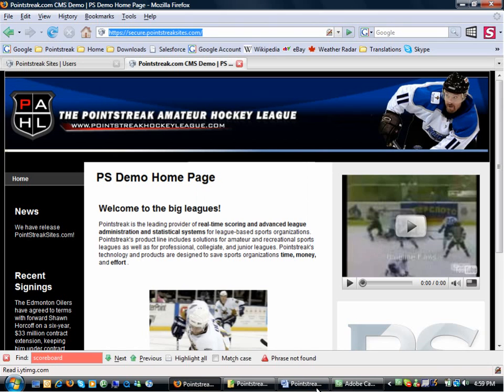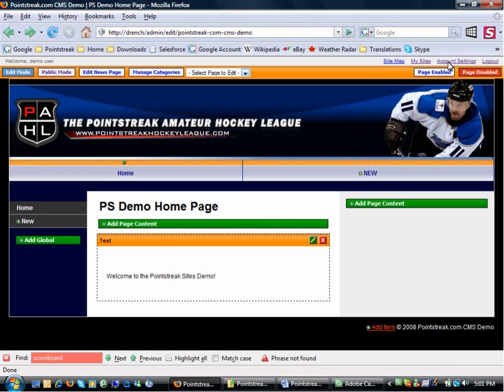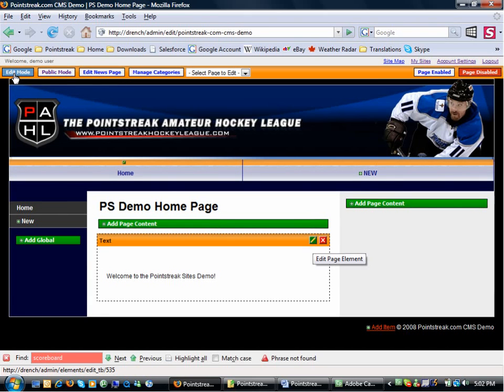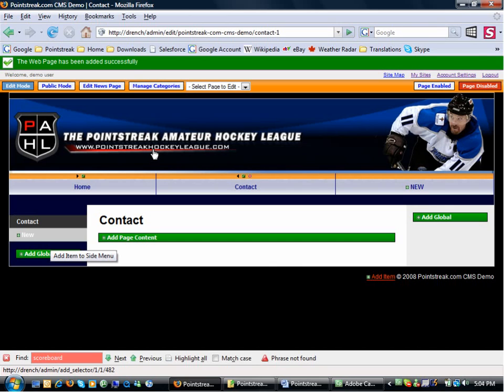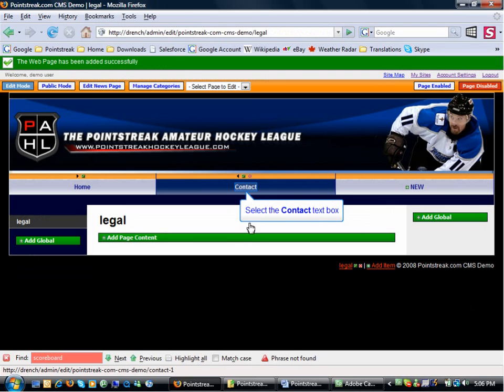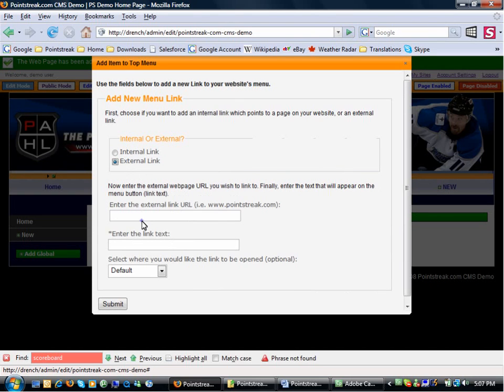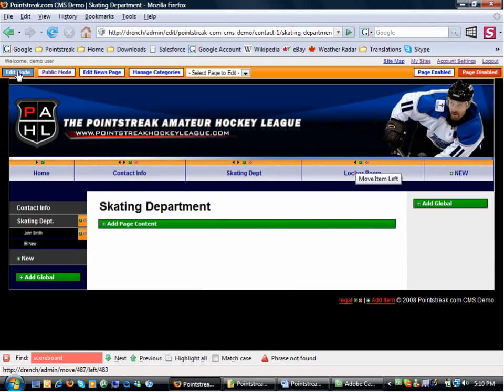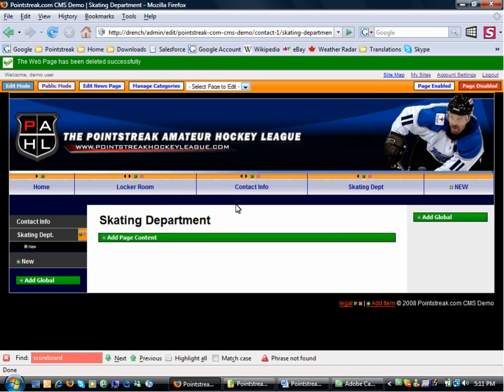PSIsites - Section 1